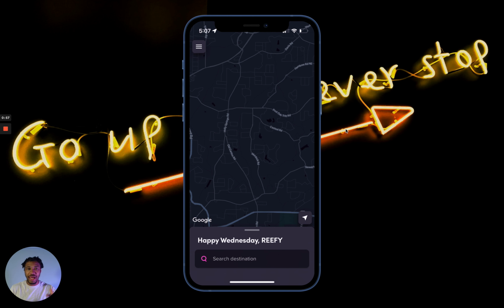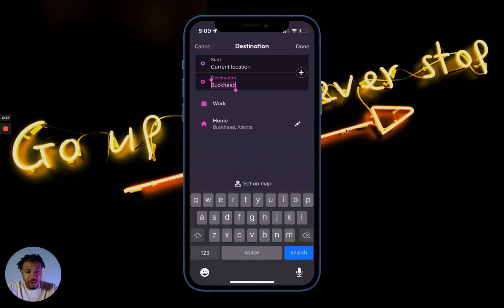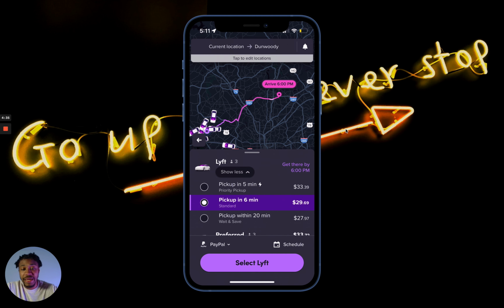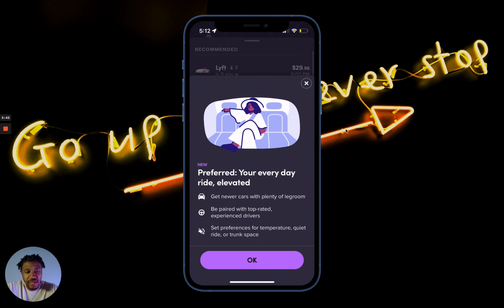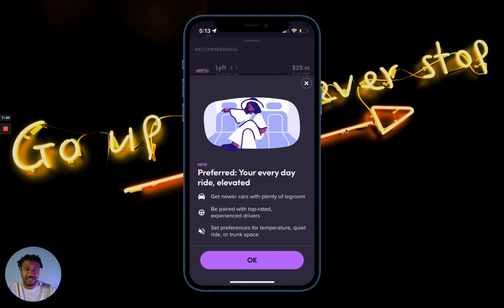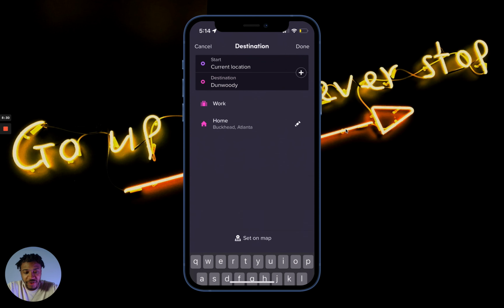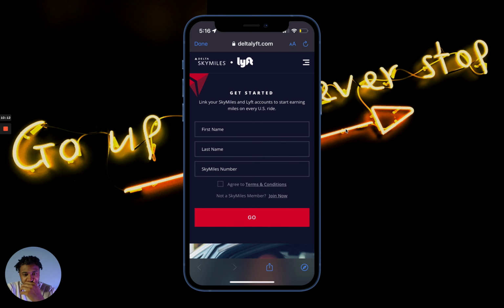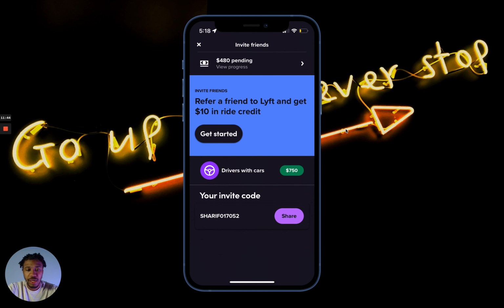Lyft reference UX:UI Overview - Clean overlays are a must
From the mindset of a 20+ yr old Senior designer who wants to change the world

Videos on the occasional vlog, designing with intention, references, growth as a designer living in a challenging world, and overcoming adversity.

Learn from a Sr UX Designer - UX course →

Music 🎵
By  Light_Sound